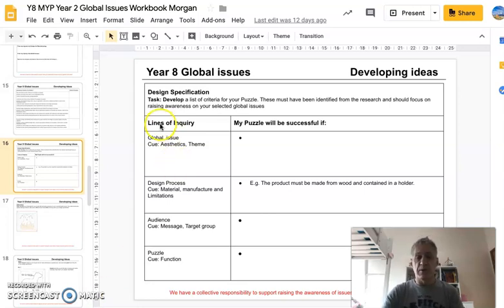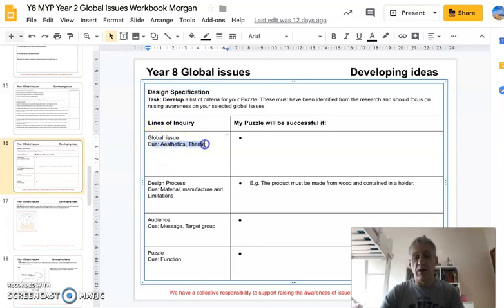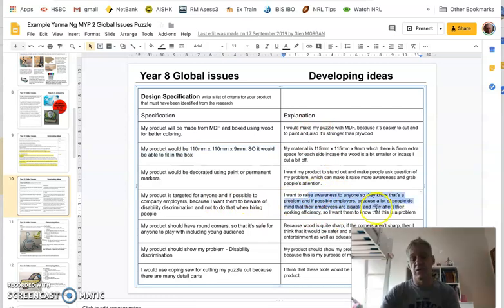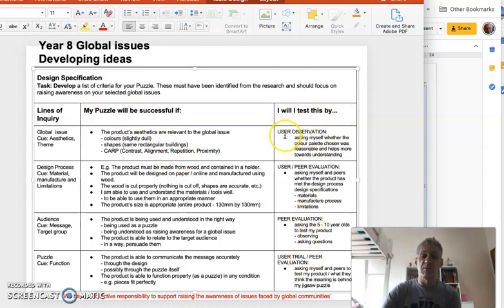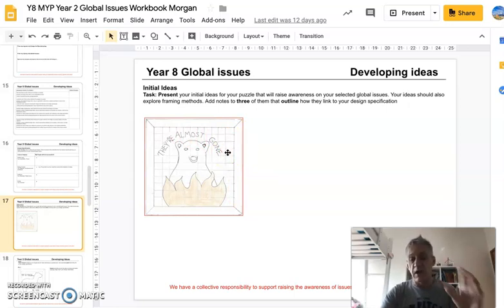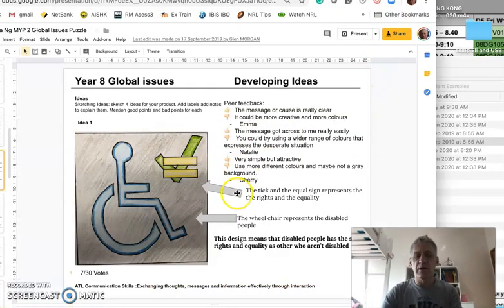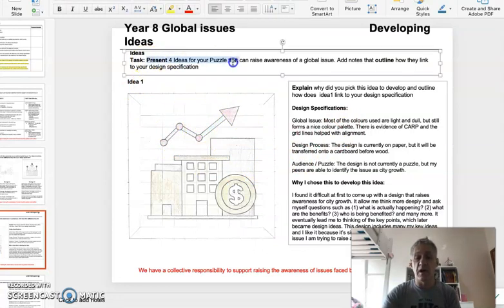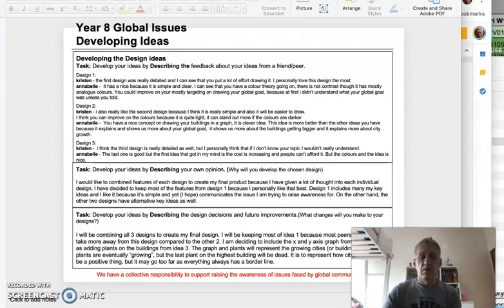8DT design stage puzzle